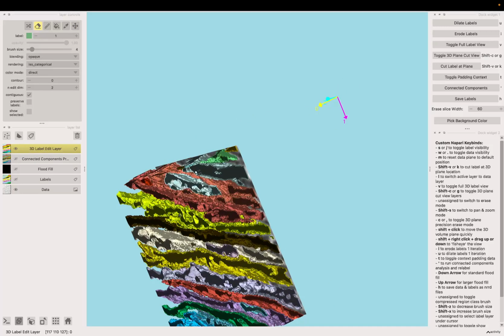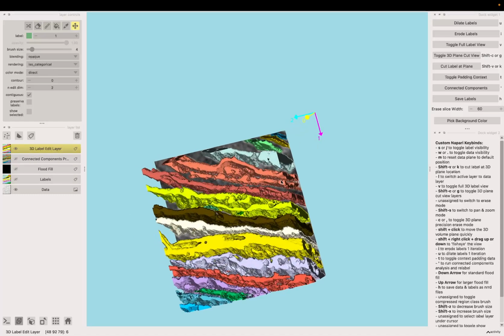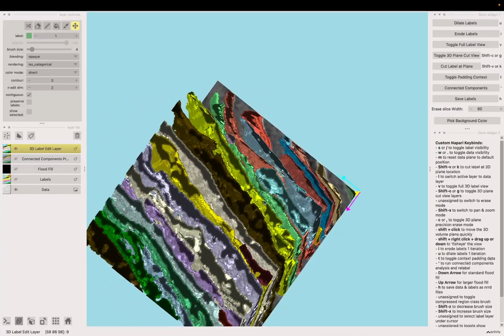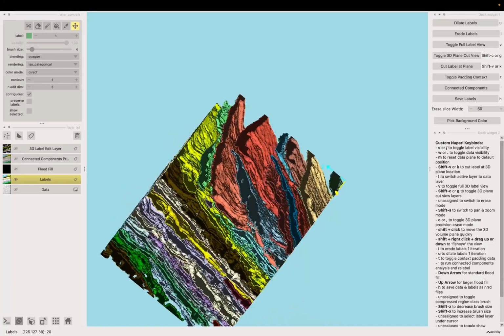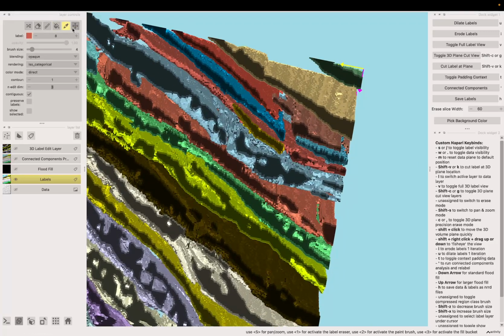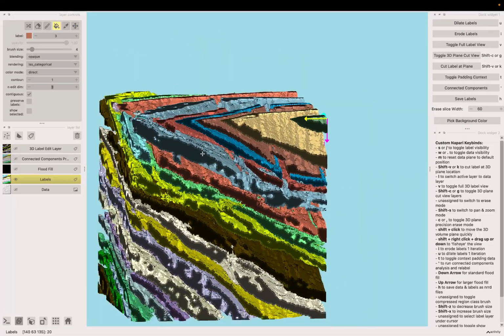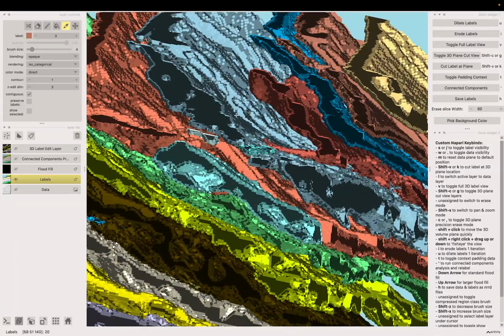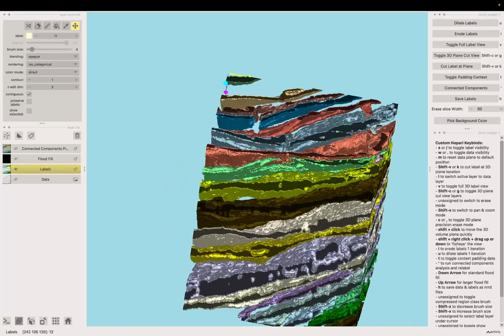Quickly finding hidden connections in Napari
After going through 2 sheets with the chunked mode, there can still be connections as 3d structures can look disconnected in each slice, but actually move from one sheet to anouther through multiple slices which is harder to find. I go through the best way as of now to find such instance and correct them.

Once you have done the initial pass disconnecting two sheets, but connected components didn't separate them, I found using k to cut the label all the way to the edge and then r to preview the connected components on the displayed region is the best way to find where the connection is. You start close to the edge, and continue moving the plane back with shift +a or d, until the two sheets connected components preview is no longer separate, then using a large erase slice width, I hit c and find the connection and erase it. I continue this process as shown in the video until the sheets are fully disconnected.